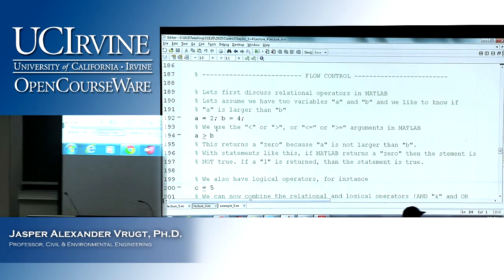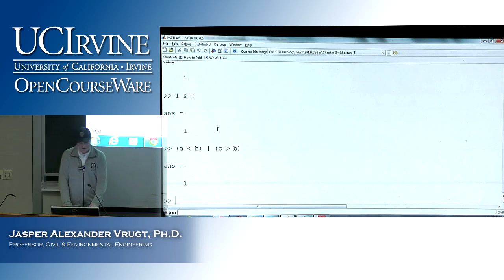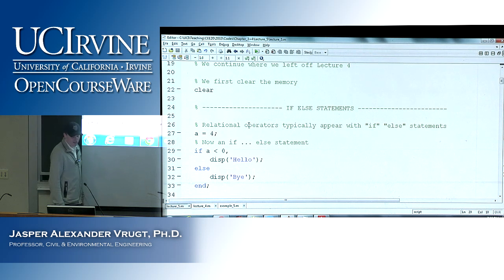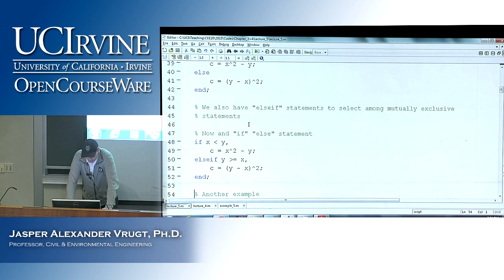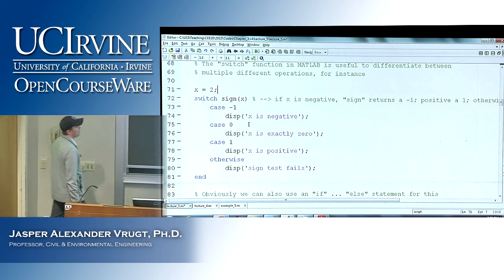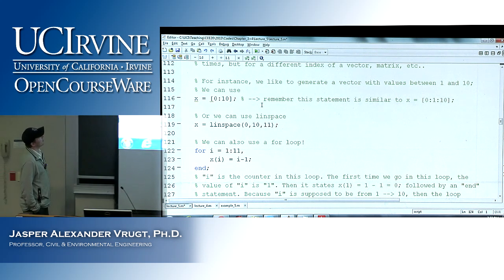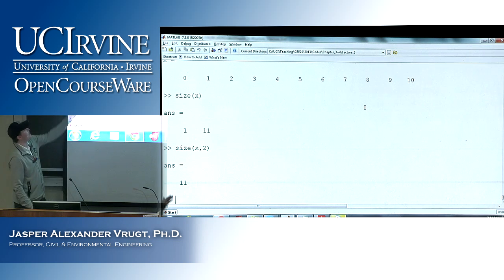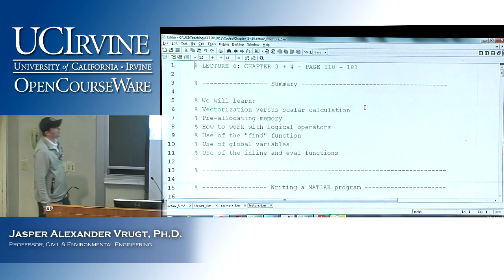Engineering CEE 20: Engineering Problem Solving. Lecture 5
UCI CIvil & Environmental Engineering 20 Engineering Problem Solving (Spring 2013)
Lec 05. Engineering Problem Solving --
Instructor: Jasper Alexander Vrugt, Ph.D.

Description: Introduction to computer programming within a numerical computing environment (MATLAB or similar) including types of data representation, graphical display of data, and development of modular programs with application to engineering analysis and problem solving.

Required attribution: Vrugt, Jasper Alexander. CEE 20 (UCI OpenCourseWare: University of California, Irvine), [Access date].